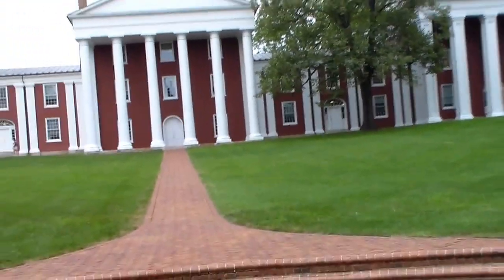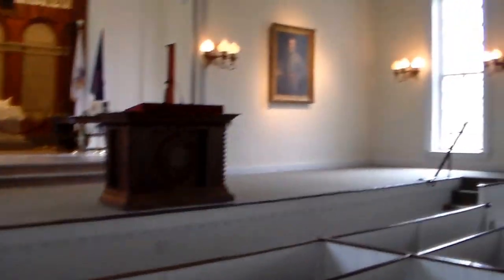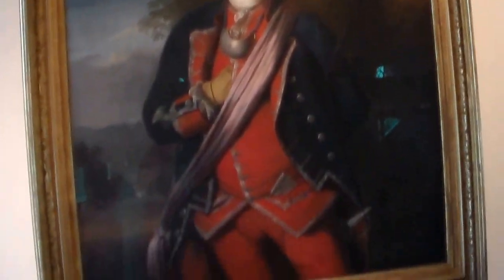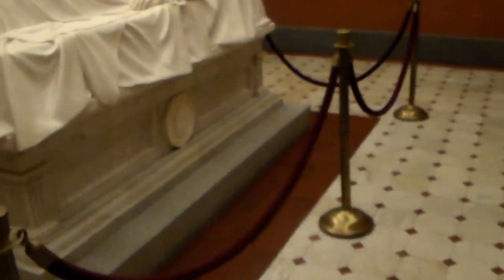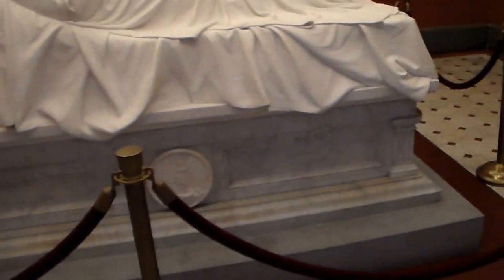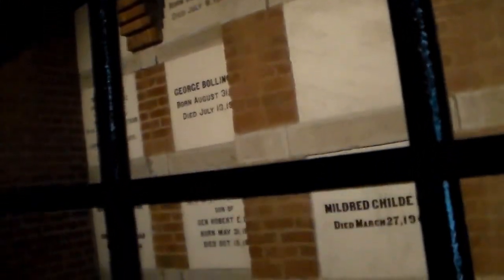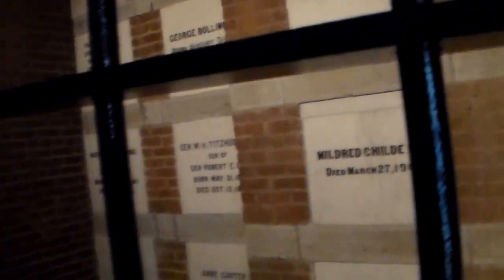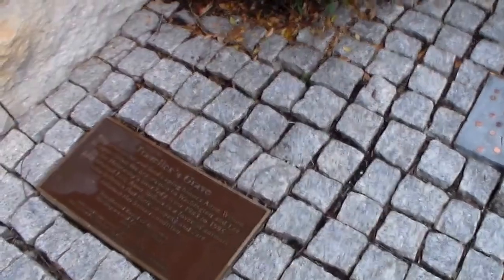Lee Chapel - Robert E. Lee Burial Site - Washington & Lee College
Built for the students of Washington College to use for daily worship, since 1870 it has contained the remains of R. E. Lee.